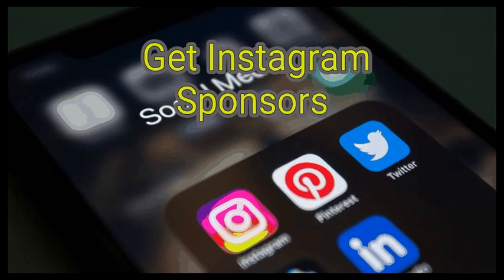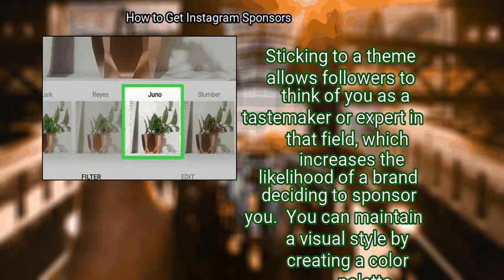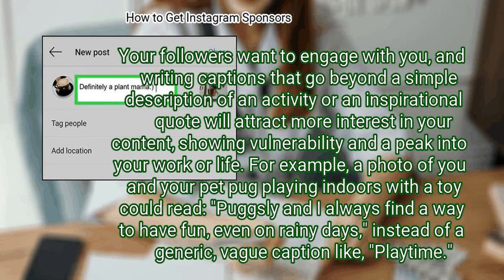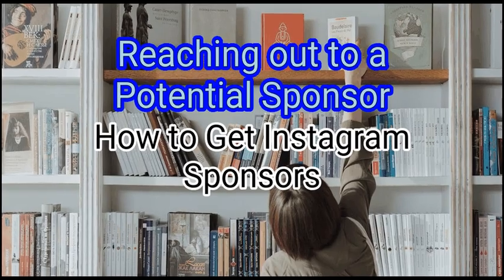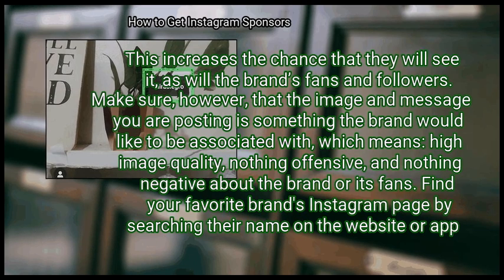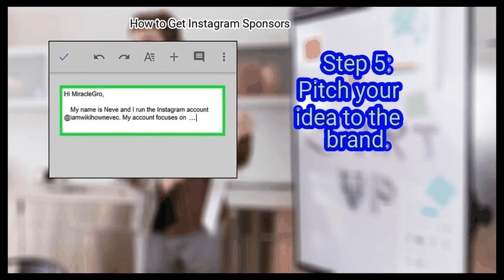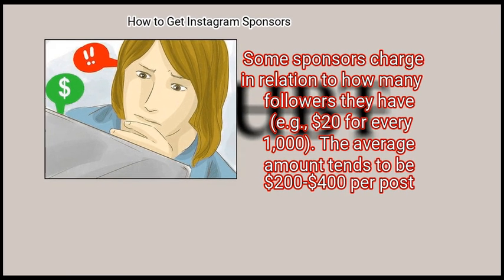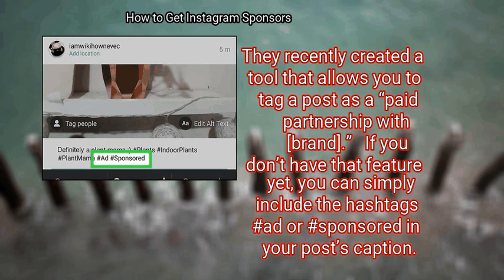3 Ways To Get Instagram Sponsors | Life Hacks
increasingly, more and more companies are using social media to reach their audiences and one of the best ways to do that is by paying people on sites like instagram to promote their brand for them. you could become one of those sponsored instagram members by developing your own clear brand and online following, reaching out to a brand and proposing a collaboration, and determining your responsibilities and payment

Chapters:
00:00 Introduction
00:35 Method 1: Building Your Brand
06:15 Method 2: Reaching out to a Potential Sponsor
11:19 Method 3: Working with a Sponsor

Key items in the Video:
 Method 1: Building Your Brand
  - 1. Create an Instagram account and upload 6-10 photos.
  - 2. Post photos with a consistent theme and style.
  - 3. Post 2 to 3 new photos every day.
  - 4. Write engaging captions.
  - 5. Use several specific hashtags.
  - 6. Comment on other posts and establish relationships with your followers.
  - 1. Choose a brand to pitch yourself to.
  - 2. Tag your favorite brands when you post about them.
  - 3. Tell brands how to contact you.
  - 4. Reach out to the brand through direct messaging.
  - 5. Pitch your idea to the brand.
  - 1. Determine your payment.
  - 3. Read your contract carefully.